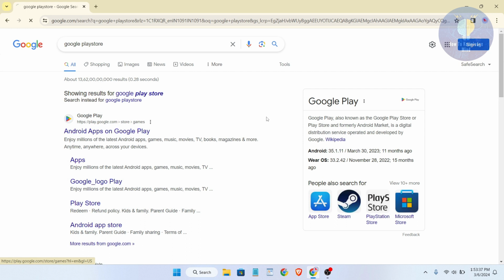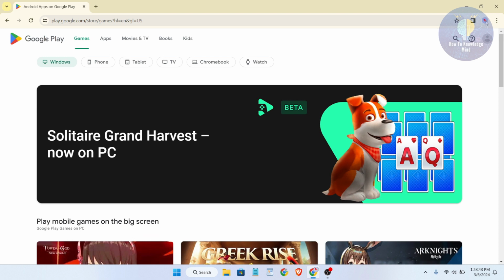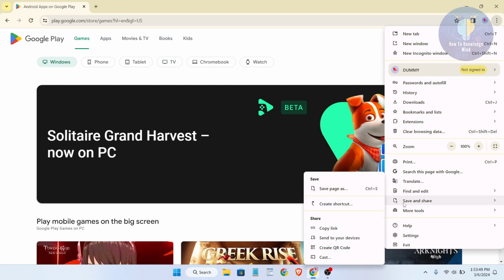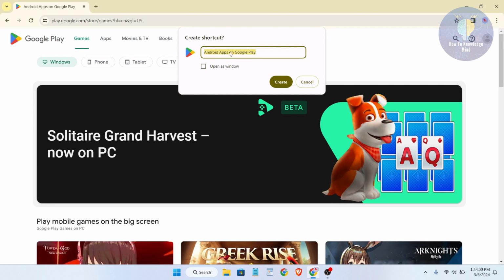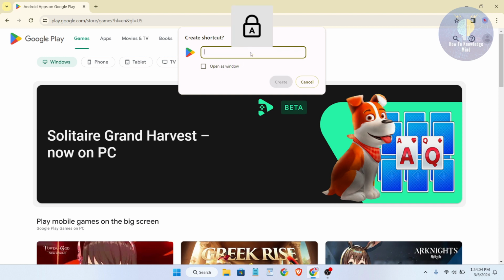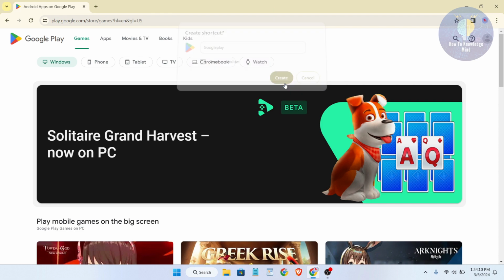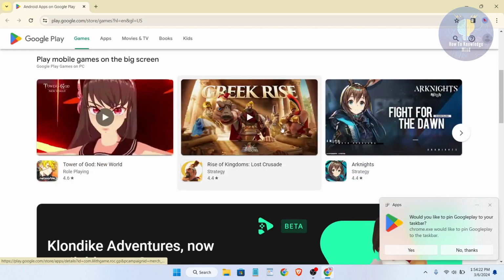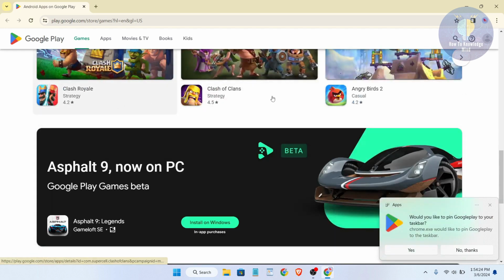How to Install & Download Official Google Play Store In Laptop/Pc (Quick & Easy)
In this Video I Will show you "How to Install & Download Official Google Play Store In Laptop/Pc (Quick & Easy)"

Are you tired of the limitations of mobile devices when it comes to accessing the Google Play Store? Well, you're in luck! In this video, we're going to show you the quick and easy steps to install and download the official Google Play Store on your laptop or PC.

With the Google Play Store at your fingertips, you'll have access to a vast array of apps, games, and entertainment right from your desktop. No more switching between devices or dealing with small screens. We're here to make your app experience seamless and convenient.

Our step-by-step tutorial ensures that you'll have the Google Play Store up and running in no time. From downloading the necessary files to configuring settings, we've got you covered every step of the way.

Say goodbye to complicated installations or unreliable sources. Our method is straightforward, reliable, and most importantly, official. You can trust that you're getting the genuine Google Play Store experience on your laptop or PC.

So if you're ready to unlock the full potential of your device and access the world of Android apps from the comfort of your desktop, hit play and let's dive in!

This Video Related Search -
how to install google playstore in laptop windows 11
how to install google playstore in laptop windows 10
how to install google playstore in laptop windows 7
how to install google playstore in laptop windows 10 without bluestacks
how to download google playstore in laptop windows 11
how to download google playstore in laptop
how to download google playstore in laptop with bluestacks
how to download google playstore in laptop windows 10 without bluestacks
how to install google playstore in hp laptop
how to install google play apps in laptop
how to install google playstore in acer laptop
how to download google play store in asus laptop
how to download google play on acer laptop
how to download play store apps in laptop
how to download any app from google play in laptop
how to download google play store in laptop beta
how to install google play books in laptop
how to install google play beta in laptop
how to download google play beta in laptop
how to download google play store in laptop without bluestacks
how to download google play games beta in laptop windows 7
how to install playstore in laptop in google chrome
how can i download google playstore in laptop
how to install google play store in dell laptop
how to download google playstore in laptop without emulator
how to install google play store on pc or laptop easy solution
how to download google play beta in low end laptop
how to install google play games beta on low end laptop
how to download google play games beta in low end laptop
how to download google play store in laptop for free
how to install google play store on pc or laptop - fixed